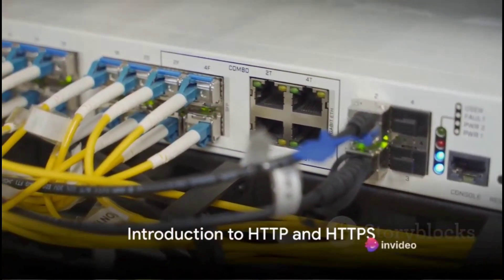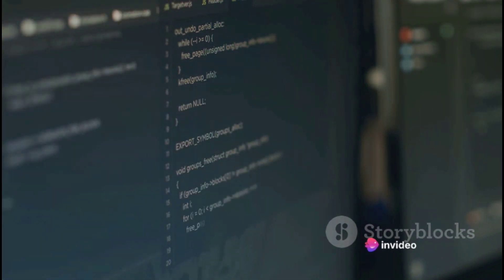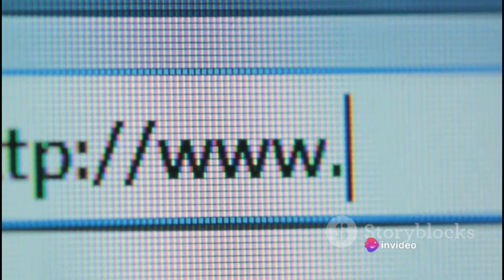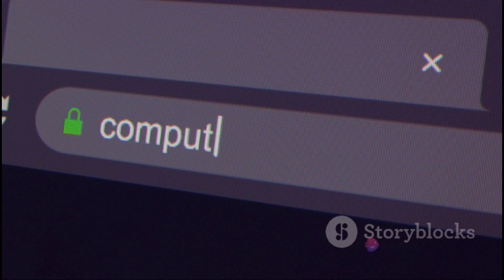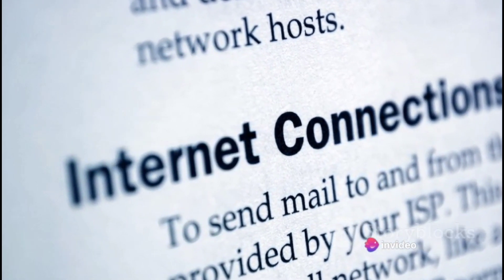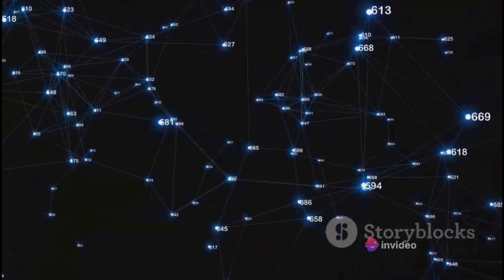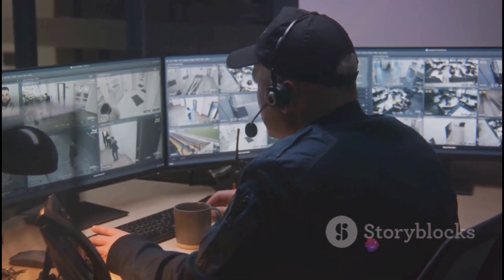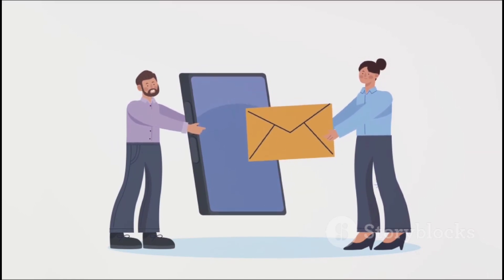Web Basics: Unraveling the Internet's Building Blocks